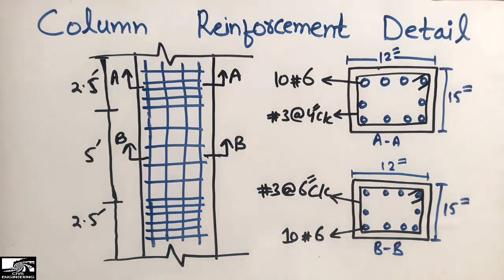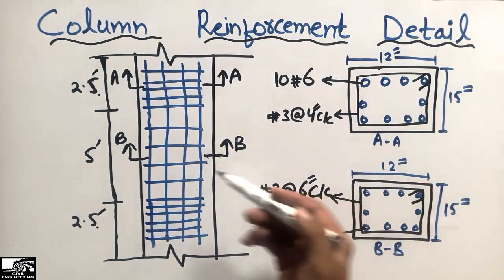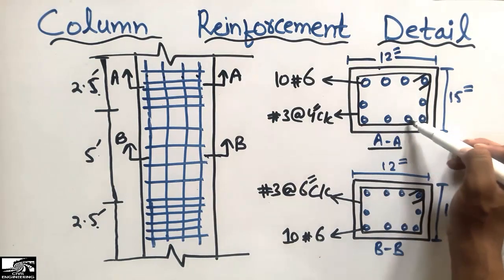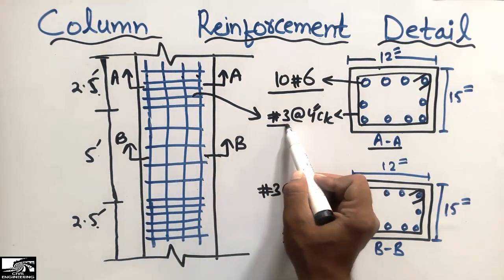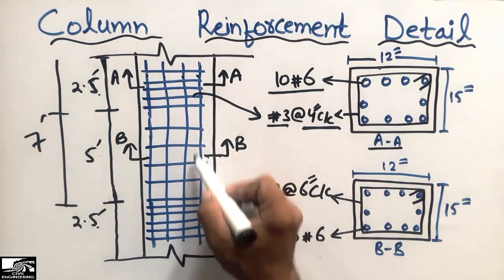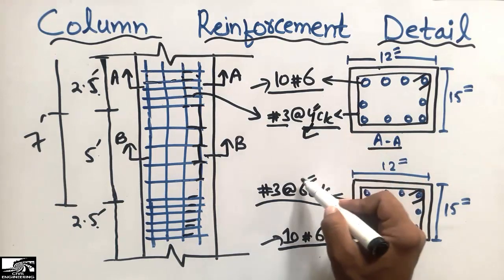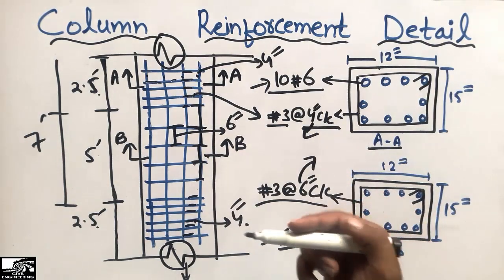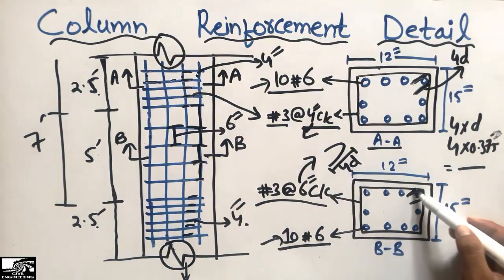Column Reinforcement Detailing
This video shows the column Reinforcement details. Column is a compressive structural member used to resist compressive load. There are two types of steel bars used in rcc column, these are Main or longitudinal bars and the ties. Detailing of RCC column been explained in this video with example.